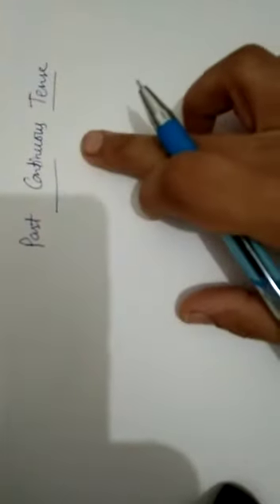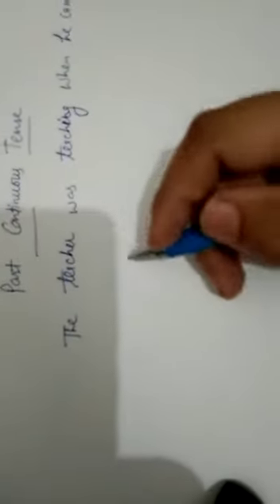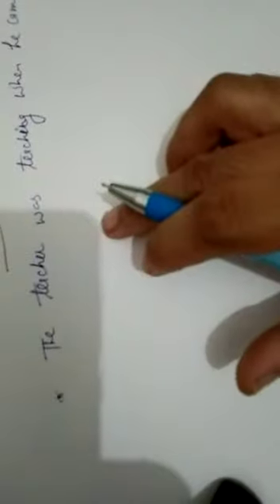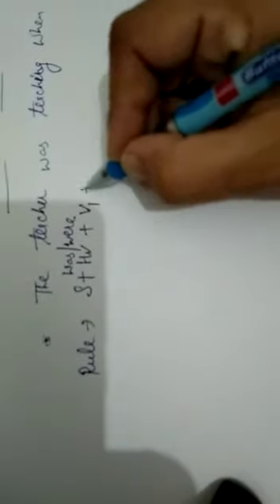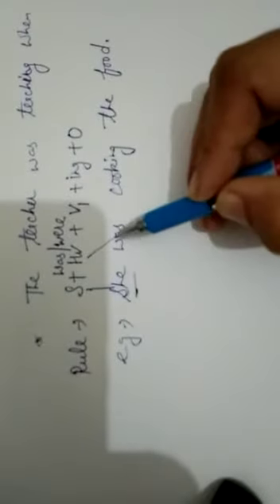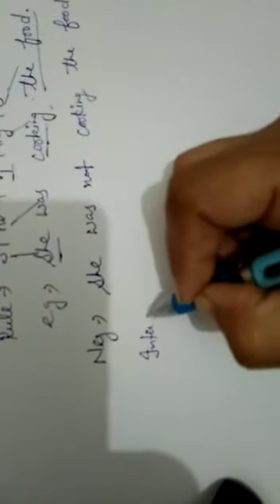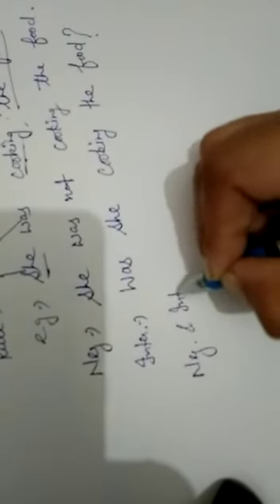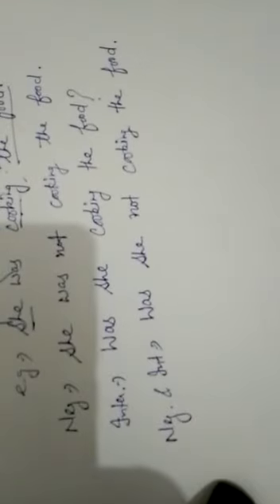7TH VENUS ENG PART 1